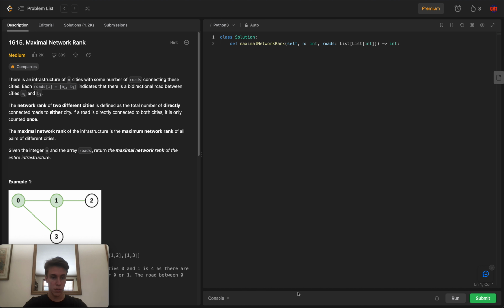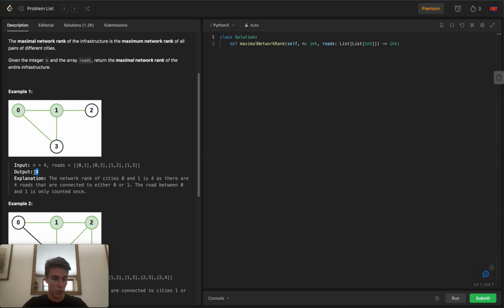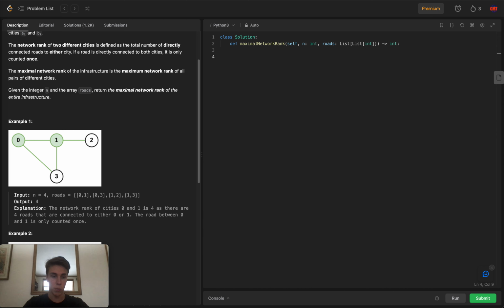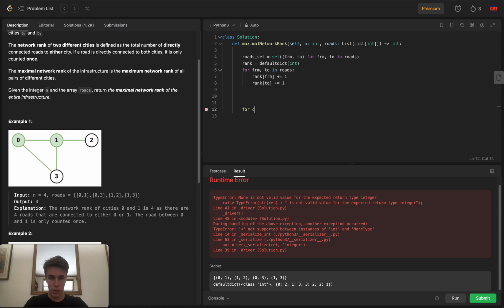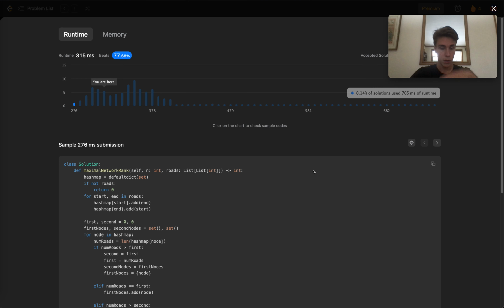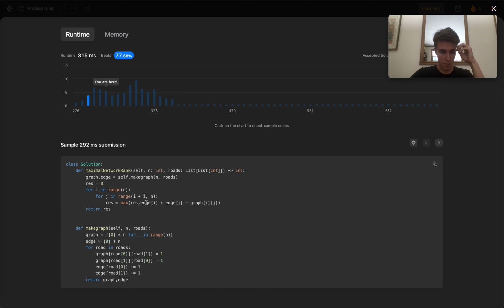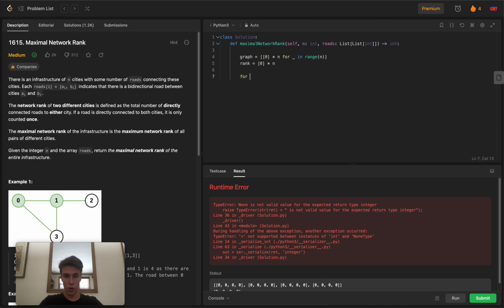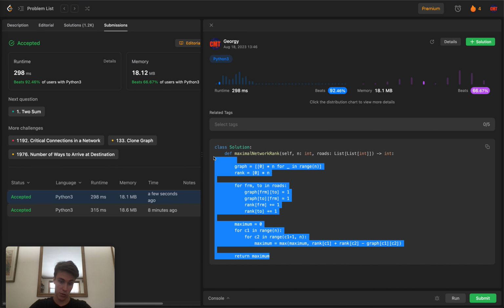Maximal Network Rank | 1615 Leetcode | Python3